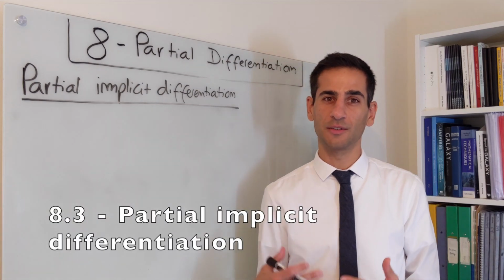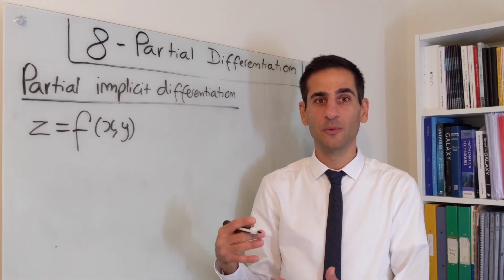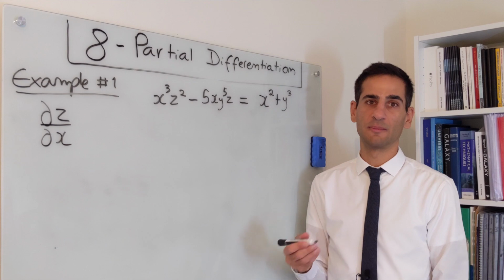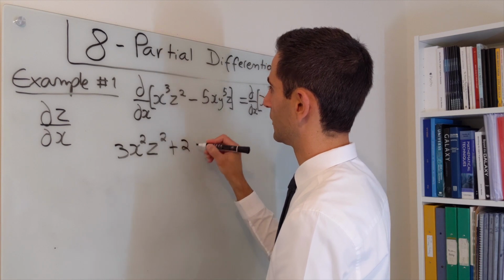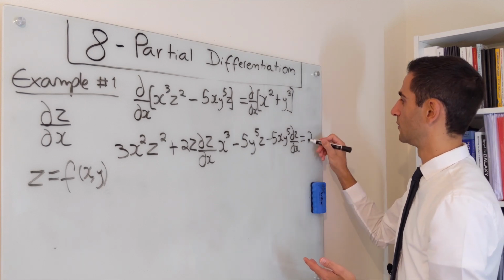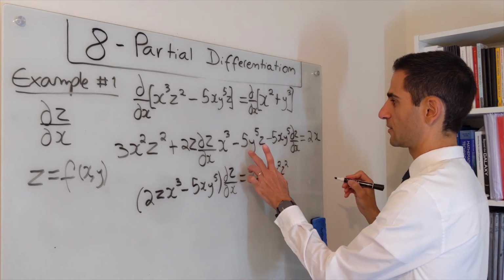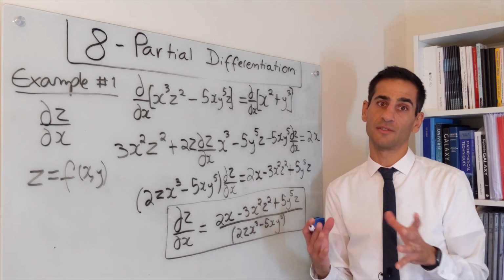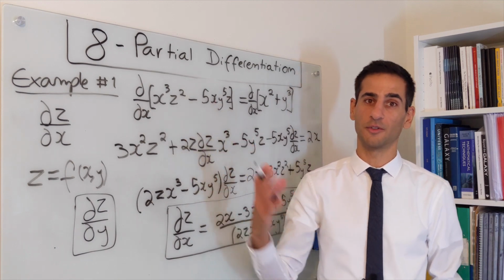8.3 - Partial Implicit Differentiation and examples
In this video we introduce partial implicit differentiation and explain how to conduct it.